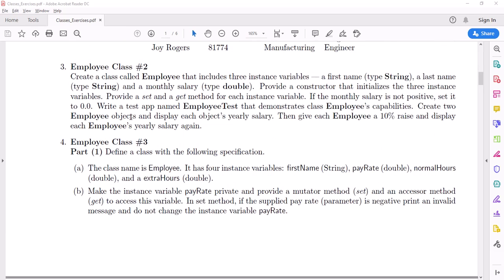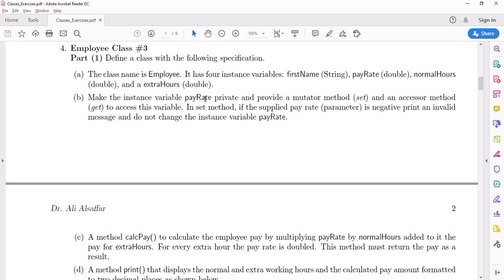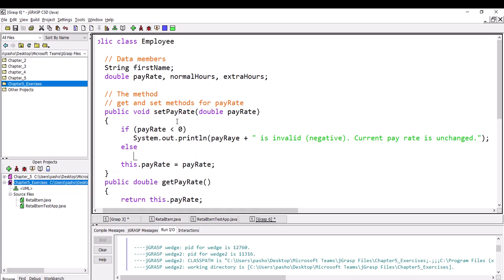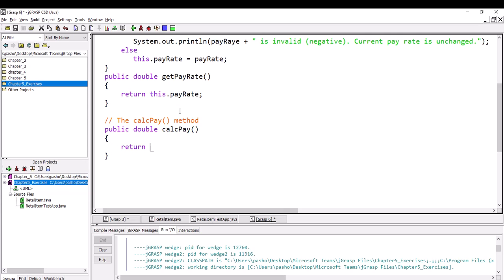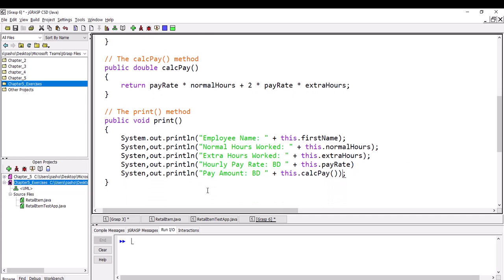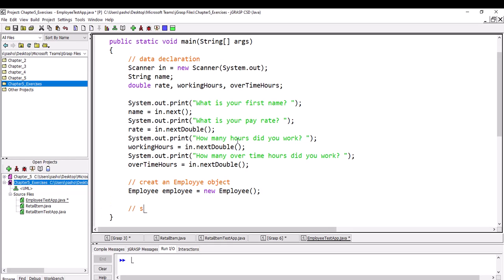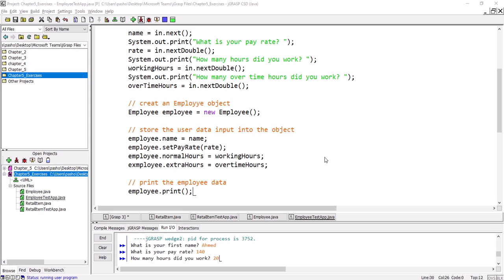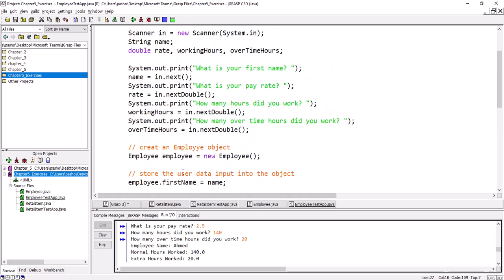Lecture 72 - Chapter 6 - Employee Practical Example 4 - ITCS113